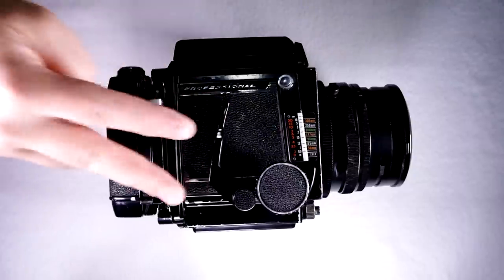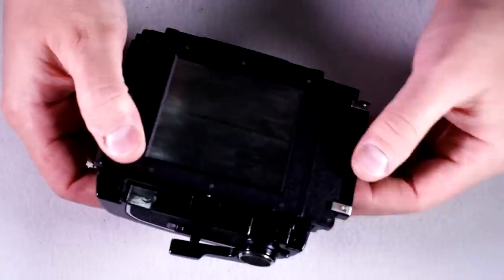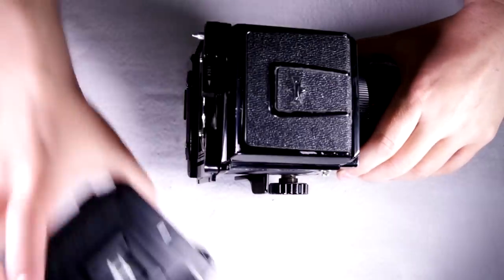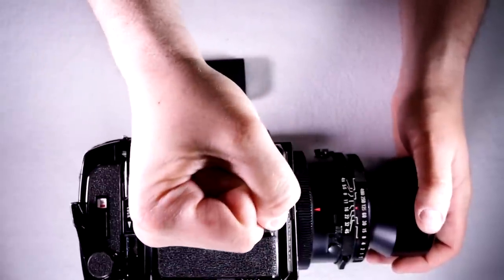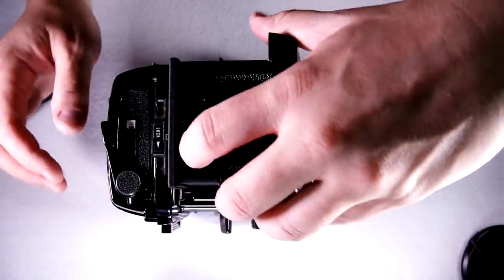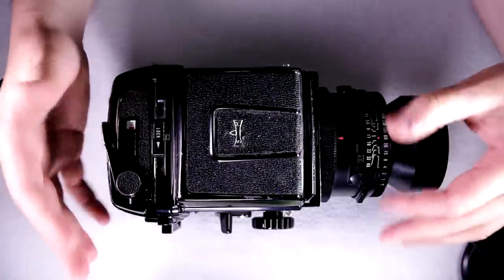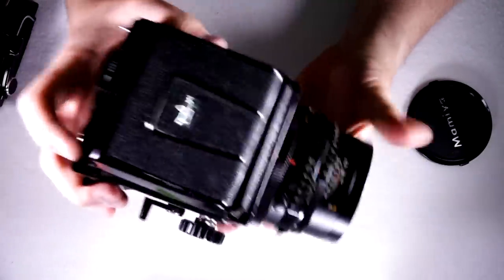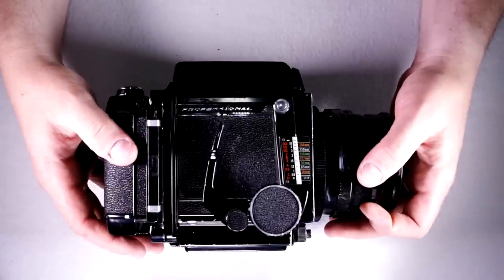Mamiya RB67 Video Manual 2 of 2: Operation, Mount Lens, Load Film, Flash Use, & Double Exposures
Mamiya developed the RB 67, their second of their three major professional camera lines, after many years of successively improving their 6X6 professional TLR line. The RB67 became, quickly, the professional 6X7 format workhorse of choice for many photographers, especially those producing high volumes of work. The RB67 used in this video was previously owned by a portrait studio that churns out yearbook images, prom portraits, and has a retail location as well. Insofar as I know, that shop purchased this camera new and used it until I bought it five four or five years before I made this video. My RB67 has seen extensive use and, accounting for a single broken spring this past winter, has generally worked without issue the entire time I've had it. These are great and reliable cameras that continue to produce wonderful images when used by photographers who understand how to make the most of them.

This is video 2 of 2 and provides a detailed look at how to use he Mamiya RB67 and all the camera's functions.

Video Index:
Skip the Intro: 0:15
Mounting and Removing Lenses from the Mamiya RB67: 0:43
Loading Film in the Mamiya RB67, Standard and Motor Drive Film Backs: 2:16
Mamiya RB67 Battery: 10:19
Flash use with the Mamiya RB67: 10:35
Mamiya RB67 Viewfinder: 12:54
Mamiya RB67 Exposure and Distance Scale: 15:08
Using Mamiya RB Lenses: 21:28
Using Mirror Lock Up on the Mamiya RB67: 23:03
Taking a Photo with the Mamiya RB67: 25:30
Double Exposures with the Mamiya RB67: 26:52
Re-cocking a Mamiya RB Lens to Mount it on the Camera: 29:18
Using the Time Shutter Speed on Mamiya RB Lenses: 31:31
Like this Video and Subscribe to the David Hancock Channel: 32:54